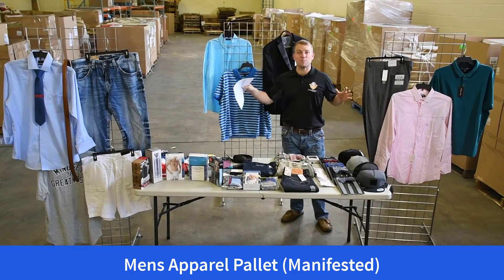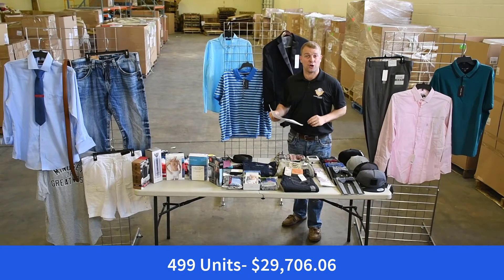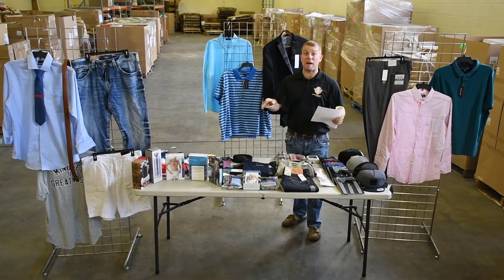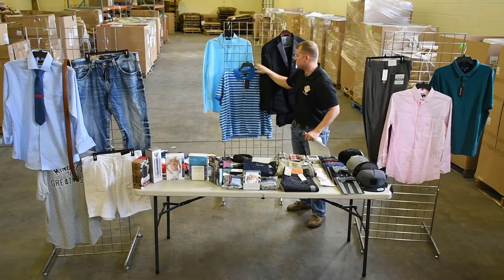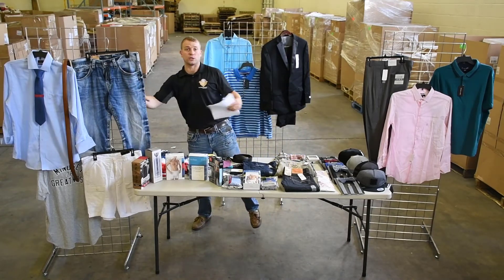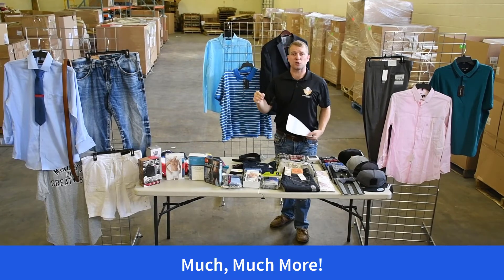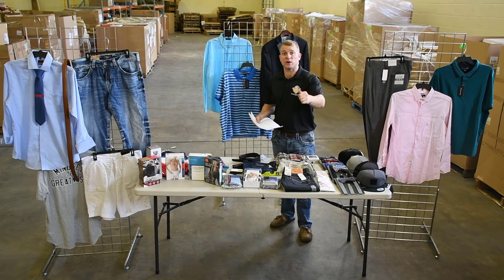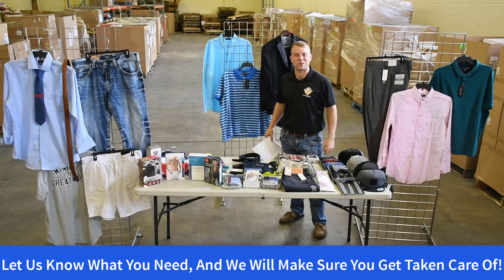Mens Apparel Ship2You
Check out what our Mens Apparel Lots look like!

Have a product request?

We offer designer brand name products at UNBEATABLE wholesale prices!

These are Brands such as:
-Michael Kors
-Coach
-Ralph Lauren
-Guess

With categories such as:
-Shoes
-Clothing
-Bedding
-Handbags

We look forward to speaking with you, and helping you make some money with our products and services!

Ryan Nichols
Owner/President
Wholesale Universe, Inc.